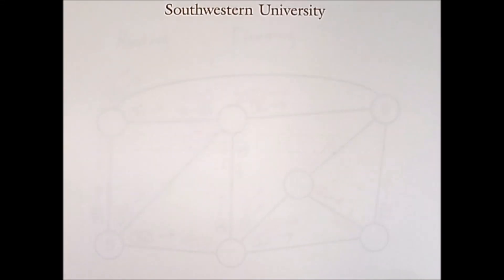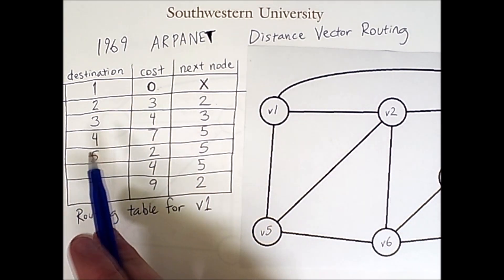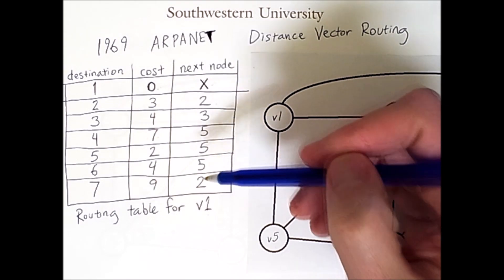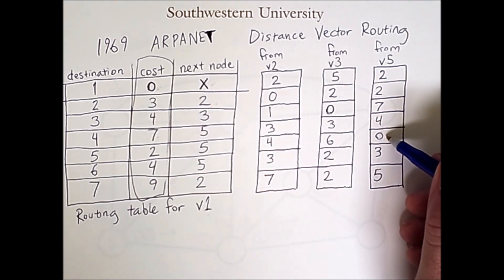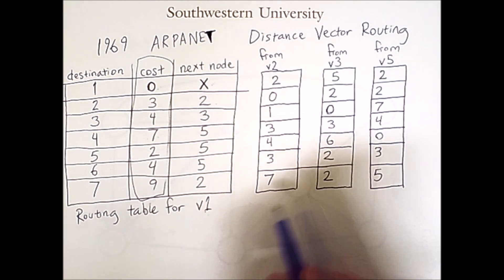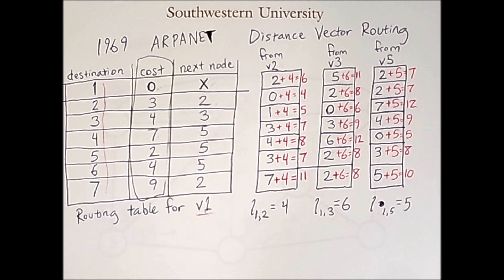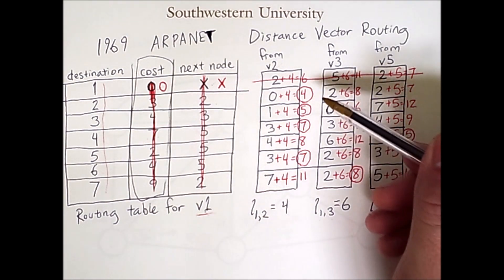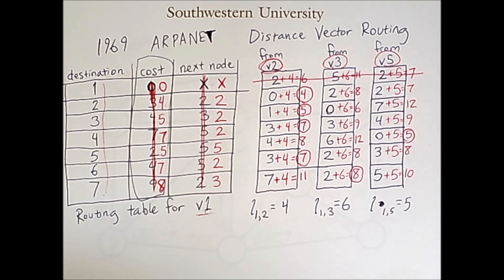Routing 2: Distance Vector Routing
Describes the distance vector routing technique used in the original ARPANET, predecessor to the internet, developed in 1969. Much of this material is based on content from the book Data and Computer Communications by William Stallings.